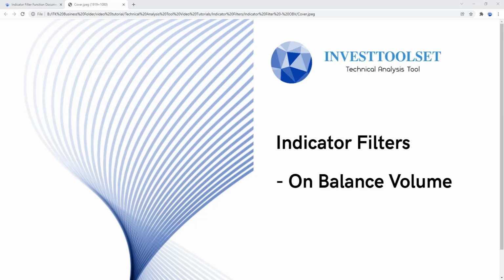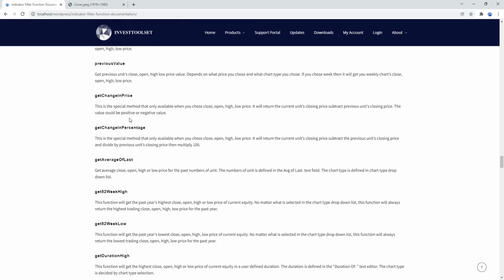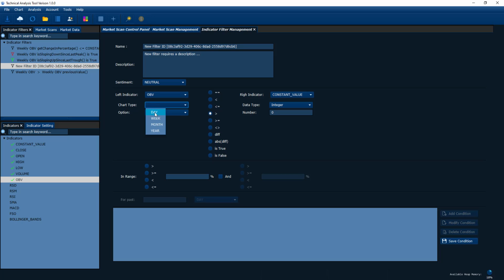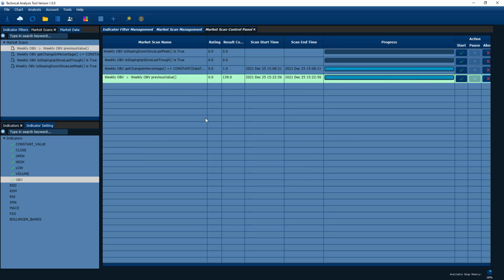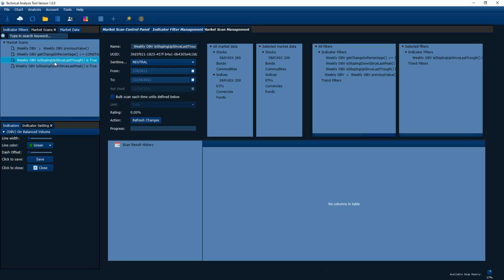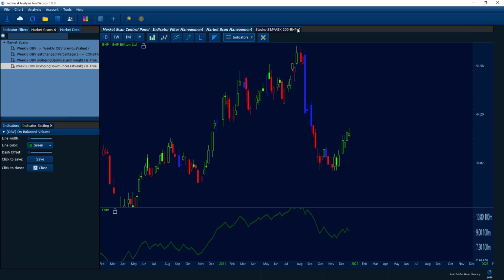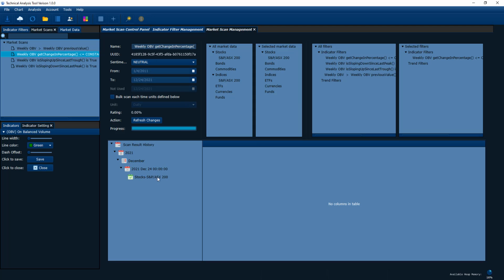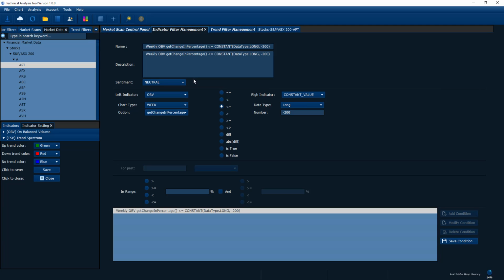Indicator Filter - OBV (On Balance Volume)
In this video tutorial, we will take you through how to create indicator filters by using OBV. Even though, we have another OBV dedicated video tutorial for trend filter, we still think some of the functions OBV supports might provide useful information for user to use.

In this video tutorial, we will look into those functions of OBV and create conditions by using those functions. Also create market scan to do actual scans and finally will review those scan results and explain clearly how to use those functions.

We hope this video will be helpful if user wants to do some detailed market scan not only with OBV trend but also with OBV value.